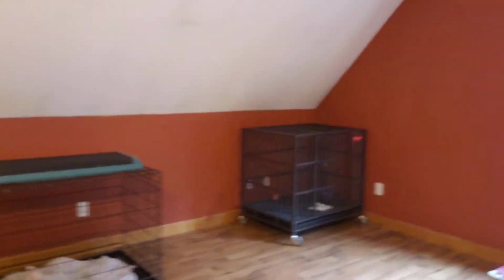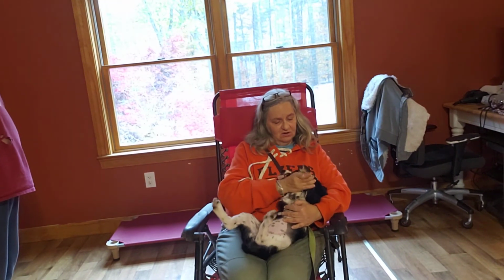Week 2 Board and Train Owner Interim Lesson Puppy Exam with Pearl